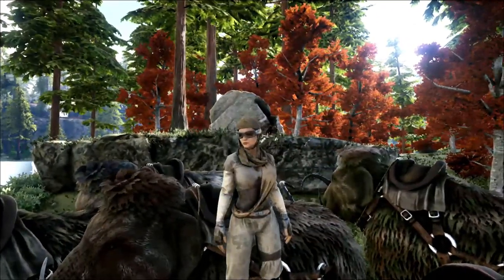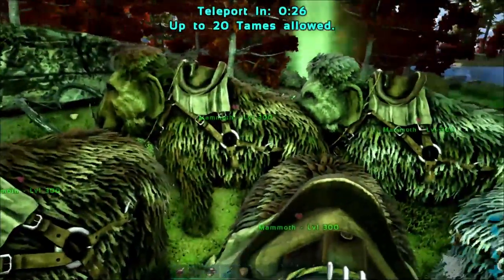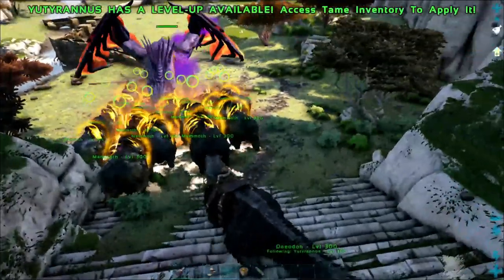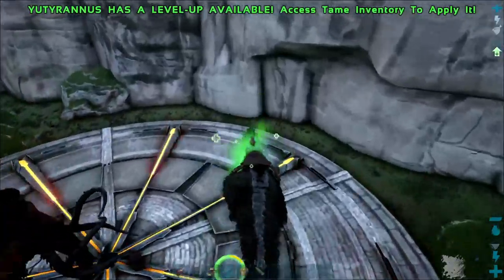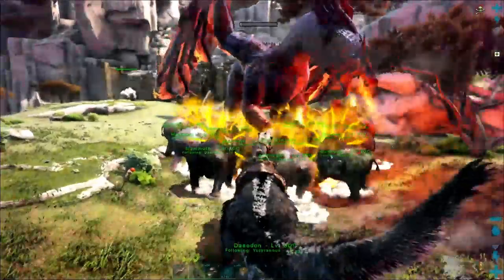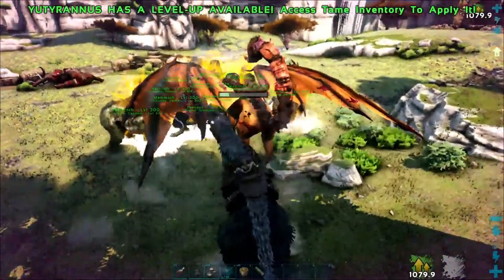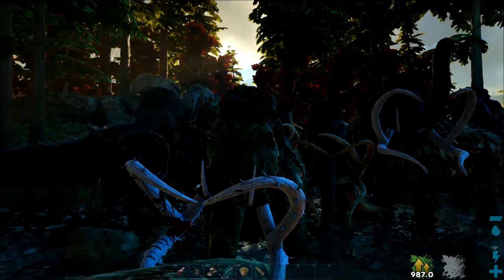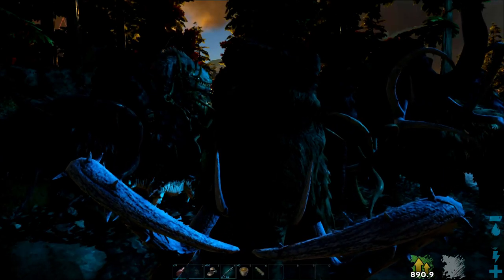QUICKEST METHOD I HAVE USED SO FAR!!! MAMMOTH PACK VS BOSSES!!!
This method for boss fights is way too op. It is a method in which you are using a really easy to tame creature to crush the megapithicus, dragon, and manticore!!! These mammoths are op and set my new speed record for boss fights!!!